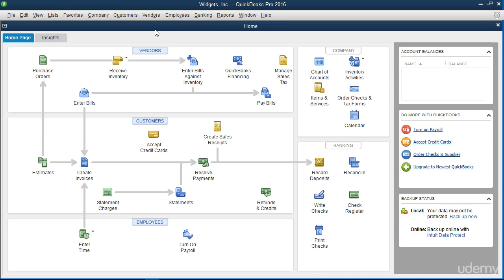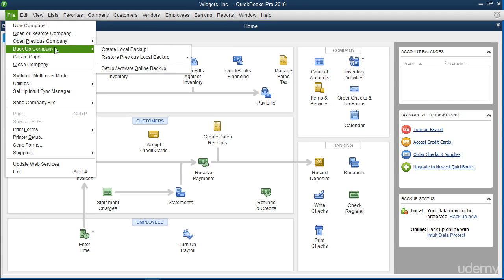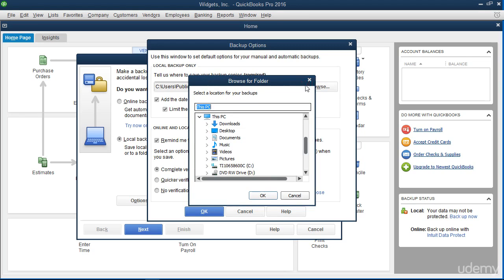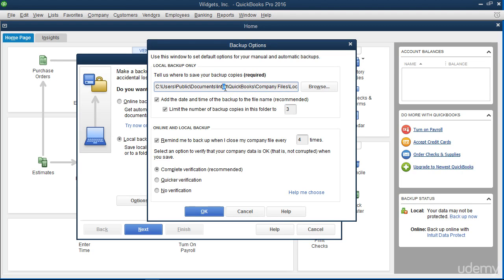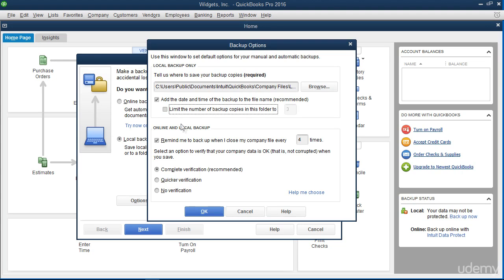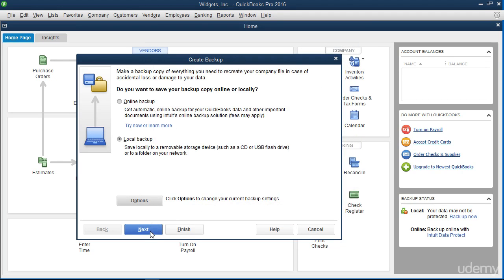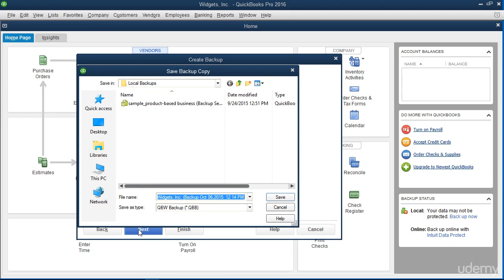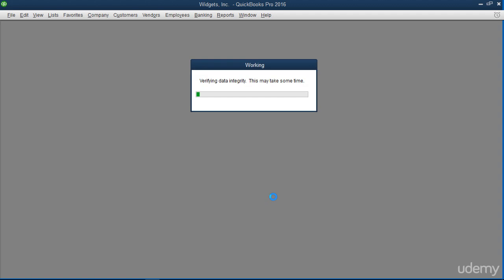QuickBook 14 Creating a Local Backup